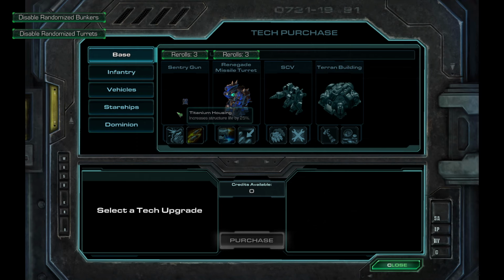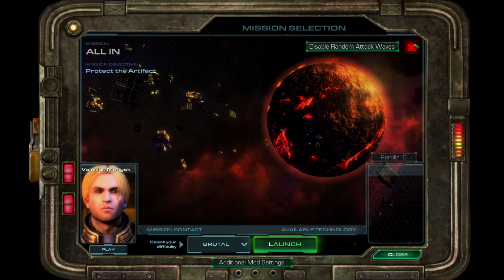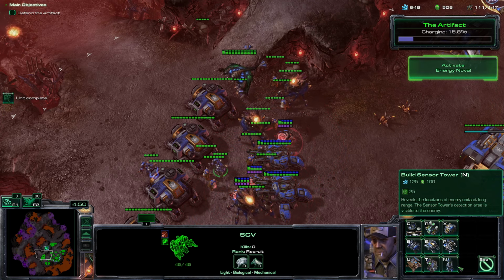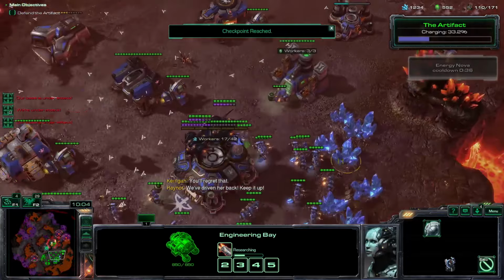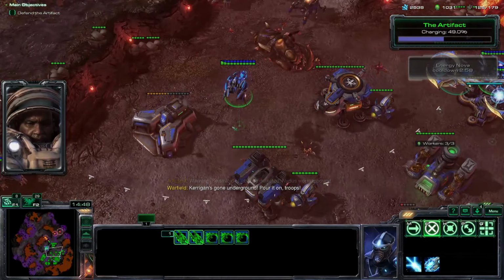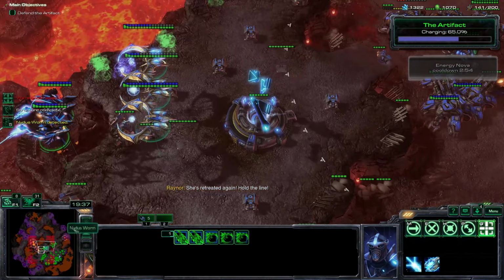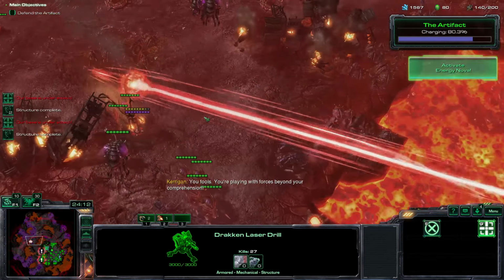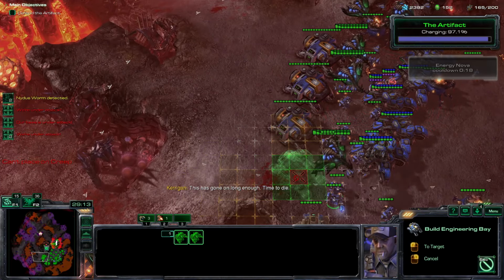StarCraft 2 Randomiser, All In (stream)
Finally uploading the last part of this run and have a whole run using the randomiser mod to play with Primals next!